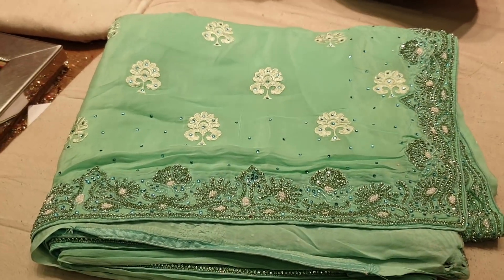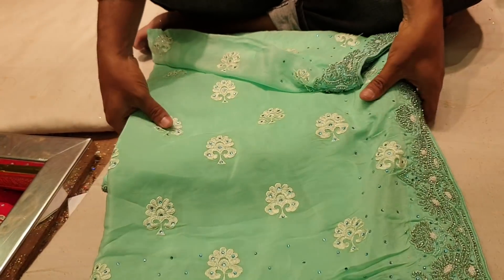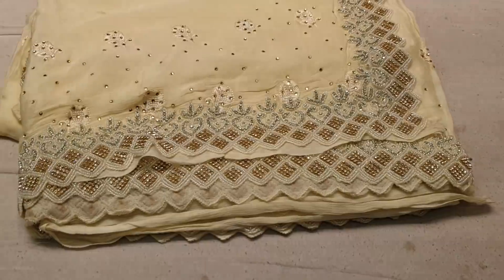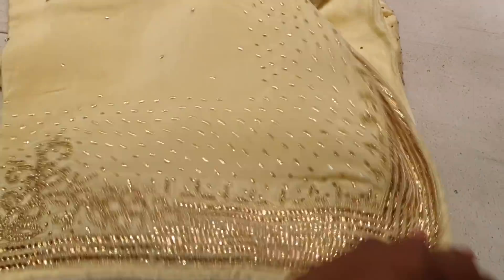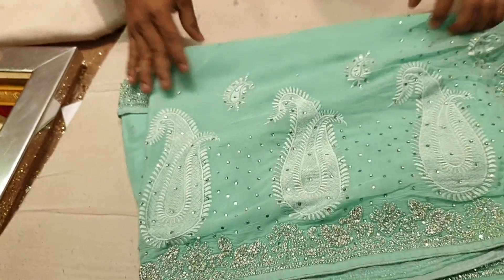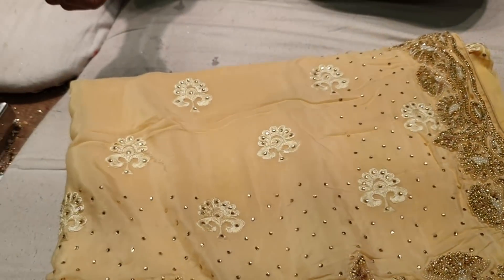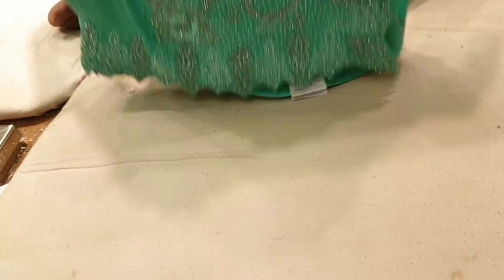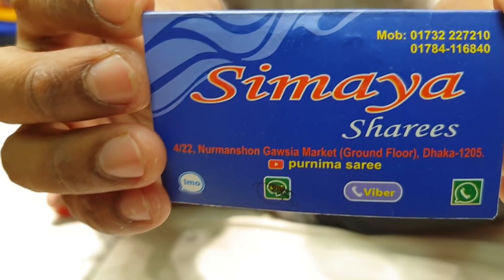super collection party saree available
online number
Dhaka elephant road gawsia market nictola purnima Saree collection